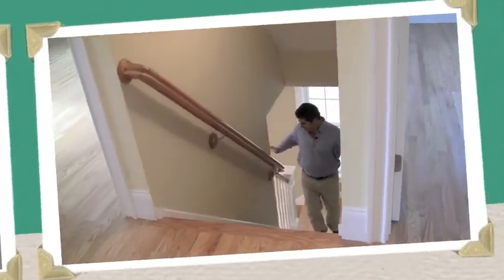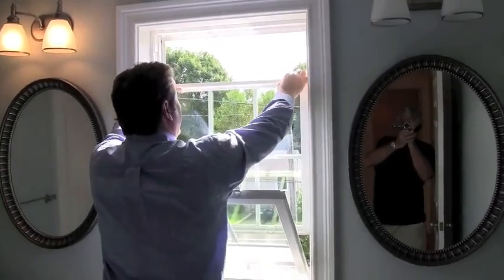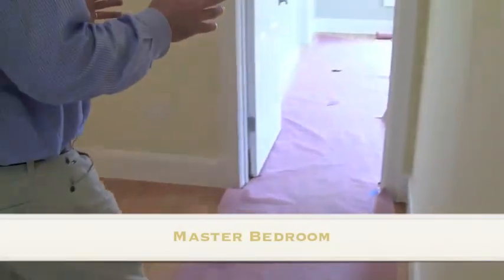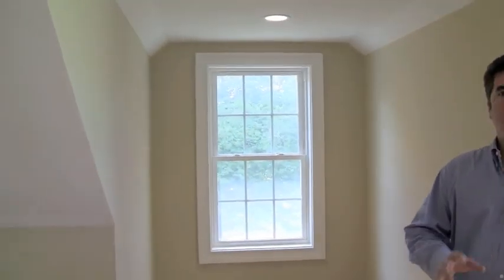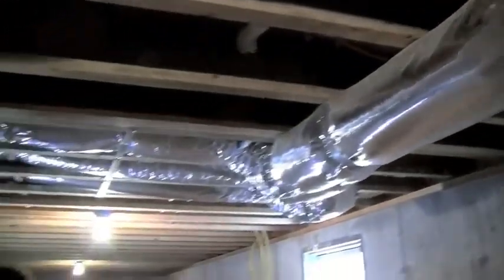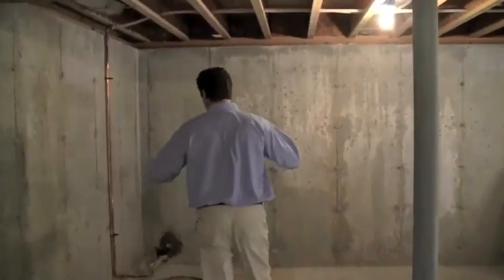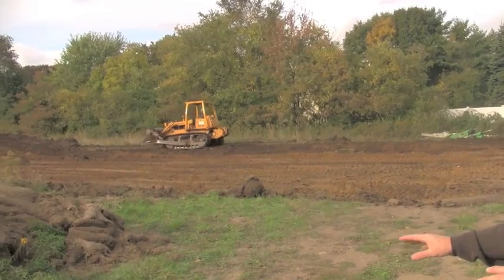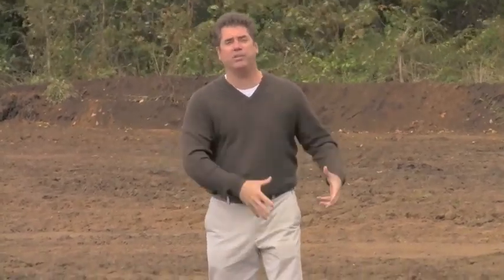Building a new home with Dave Reagan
How to build a home